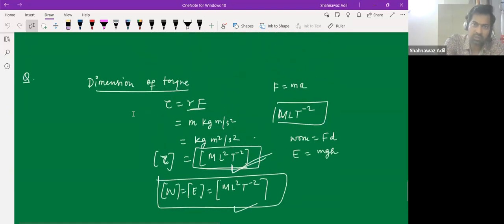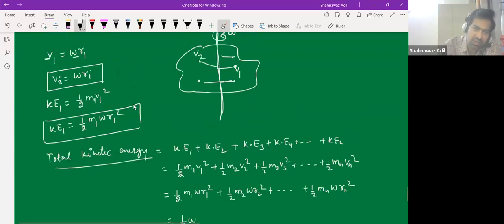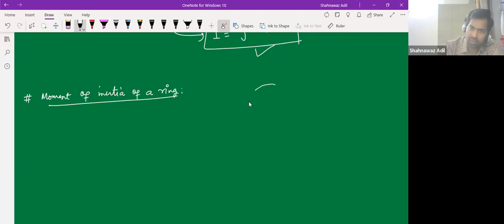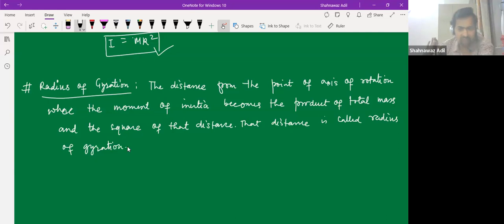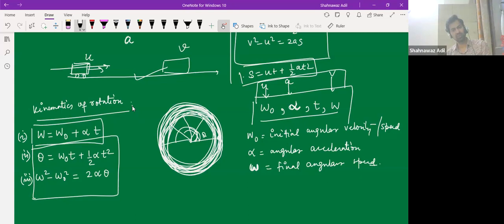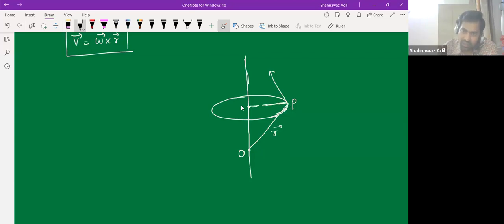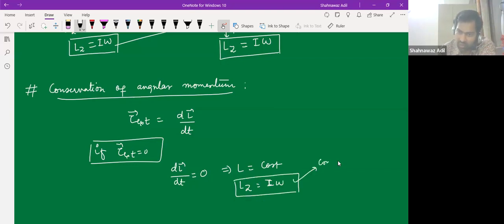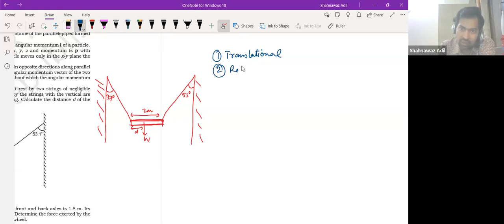Learnivio | Kinematics | System of Particles and Rotational Motion | Lect 11th P2 28-10-2023